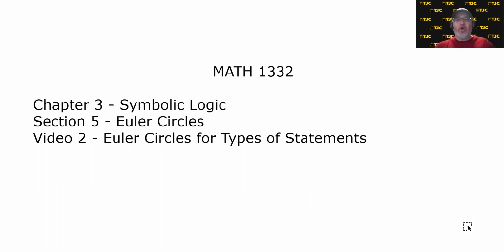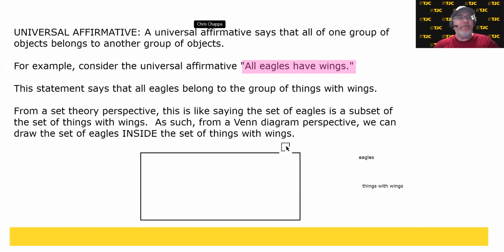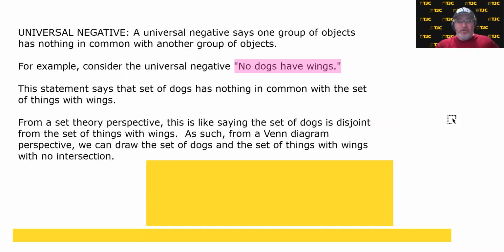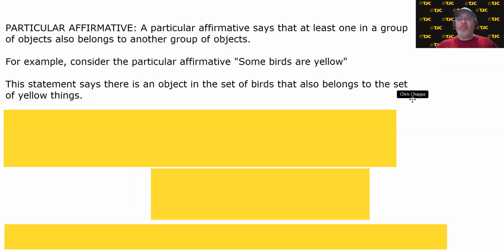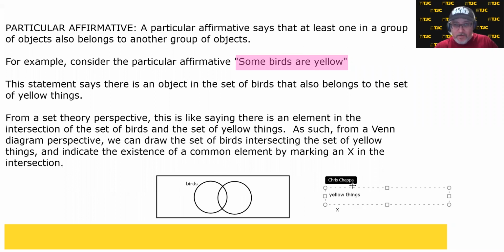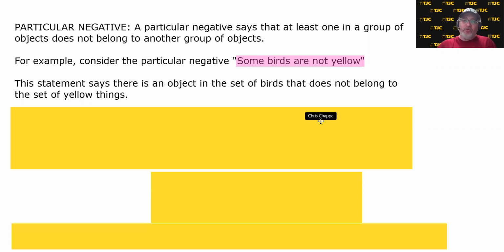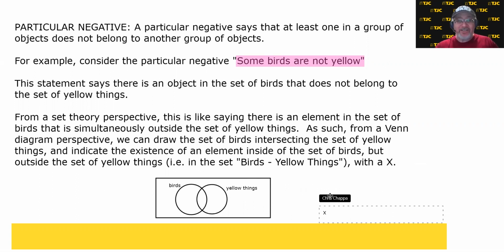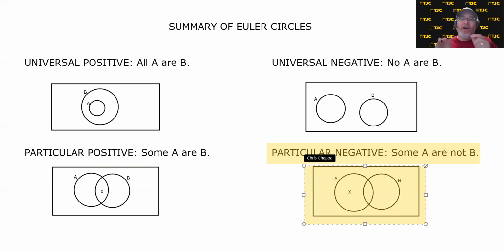MATH 1332 3.5.2 – Euler Circles for Types of Statements